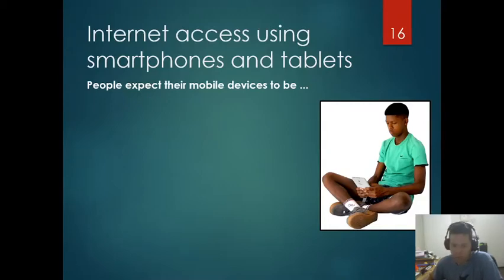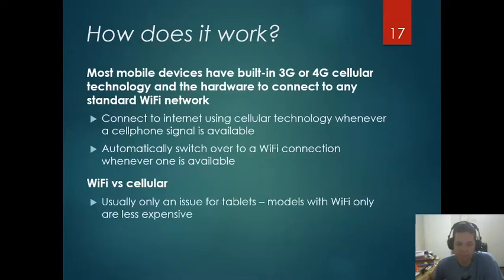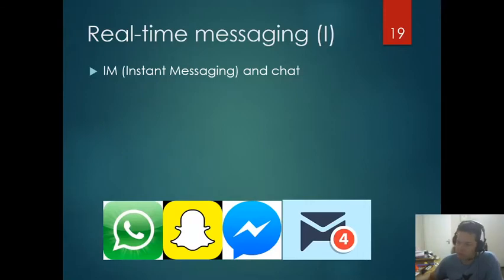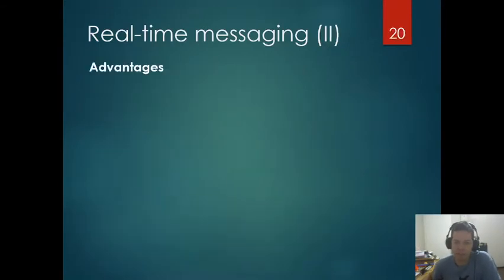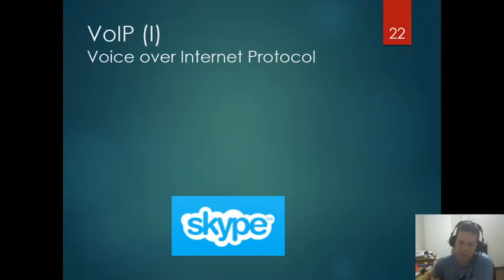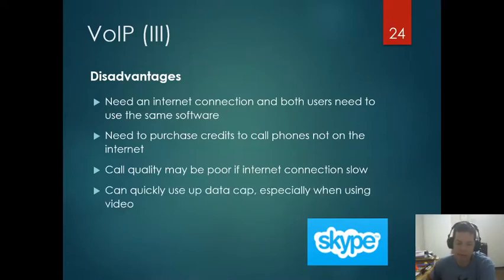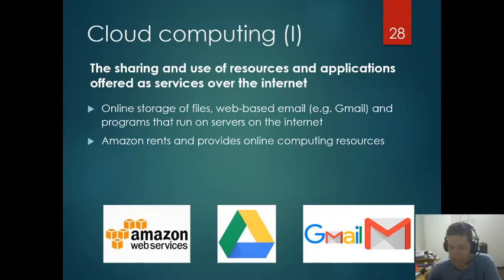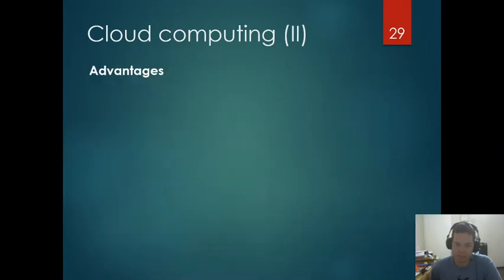Internet Connections and Services (2 of 3)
We go through Module 2.1 (Internet Connections and Services) of the Grade 12 CAT curriculum. This is the second video in the 3 part series.